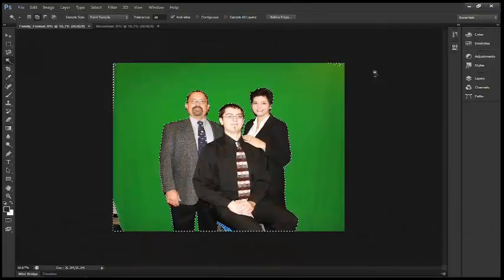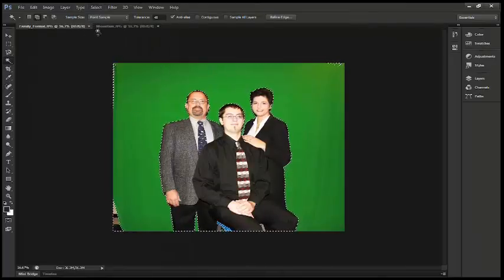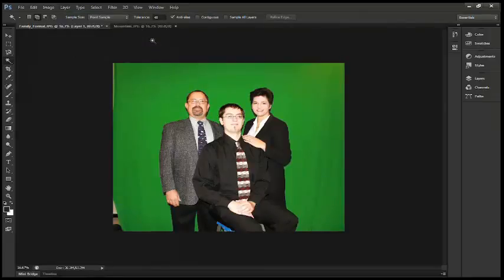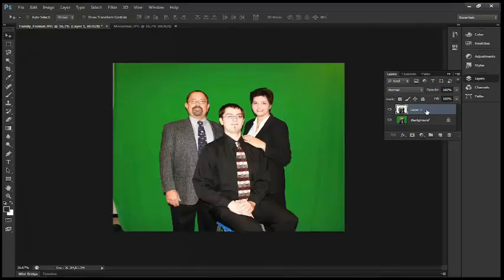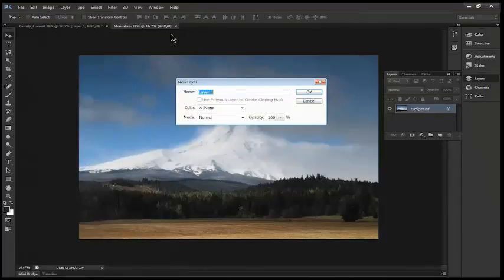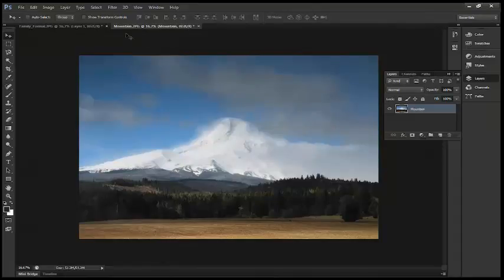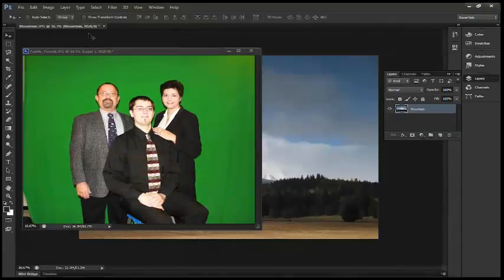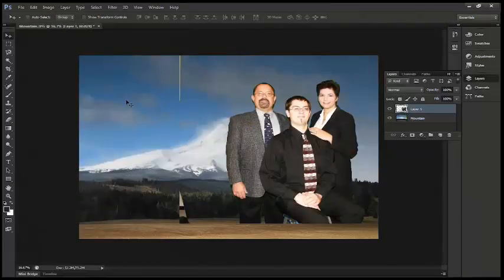Adobe photoshop cs6 tutorials for beginners - Creating Layers (Part-3)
Layers help you to organize and manipulate parts of an image. There are different ways to create layers in Adobe Photoshop CS6. In this video, Erin Olsen demonstrates how to create new layers and use some of the options available when working with them.